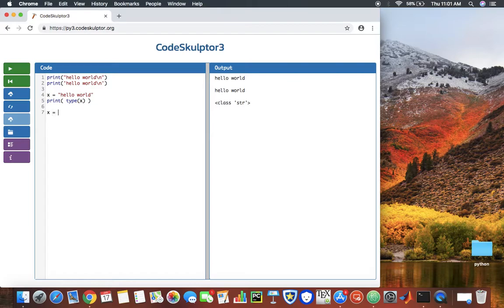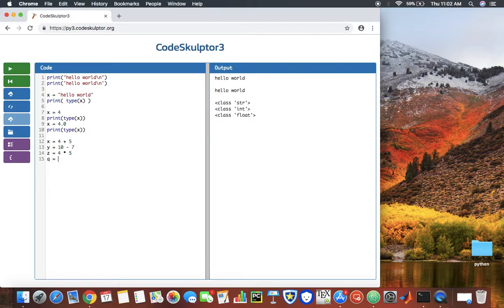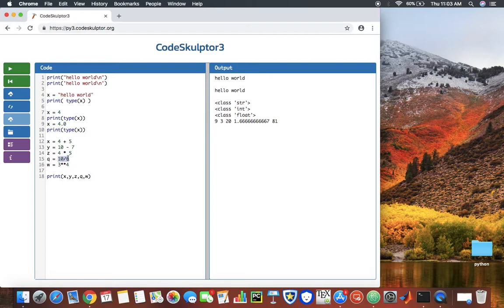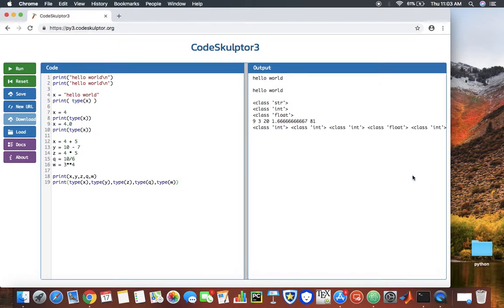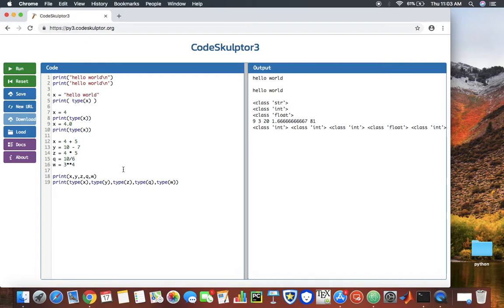python basics 1